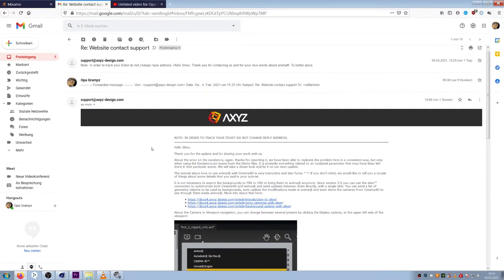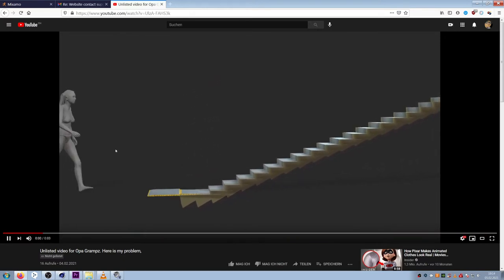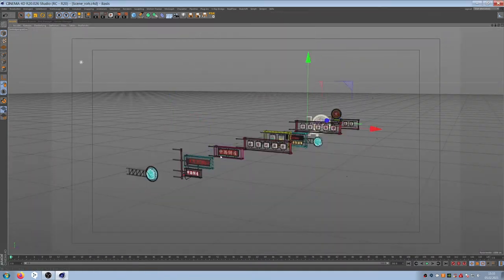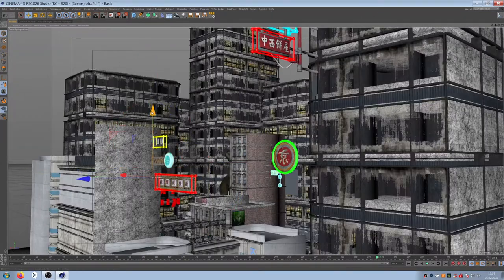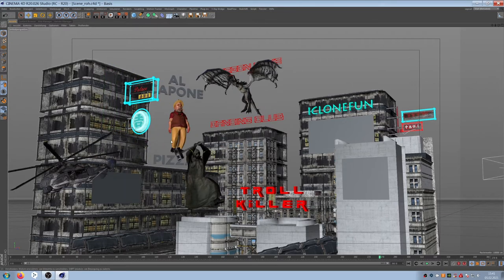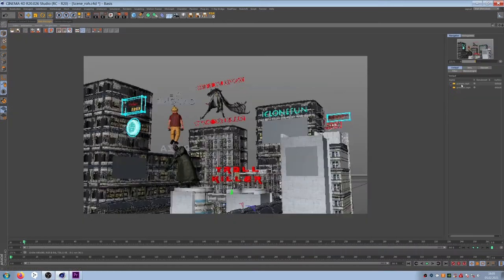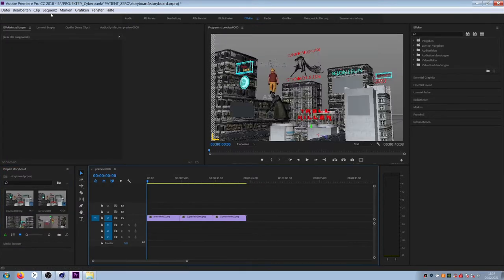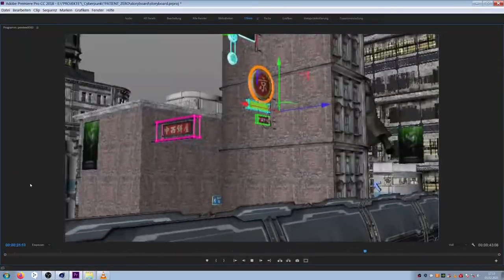CYBERPUNK / Let's make a Movie Part 03 / Create a Scene in Cinema 4d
hello out there.
in the next weeks i will give you the opportunity to watch me working on the computer.
i'm creating a new film in cyberpunk style and i'll show you in the videos how i'm creating the different scenes.
pay attention and have fun.

Titel:
Idea and Realization by:
Opa Grampz / Old Fart Stories
Created with:
Anima / Cinema 4d / After Effects / Premiere Pro / Audition
Musik by ;
Titel:
Just Nasty